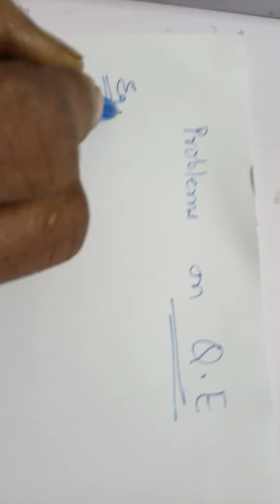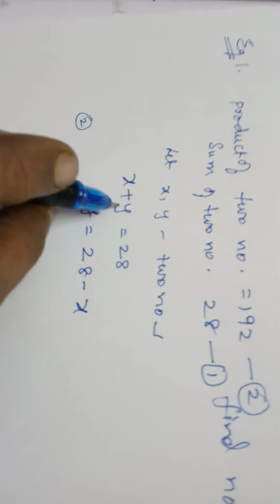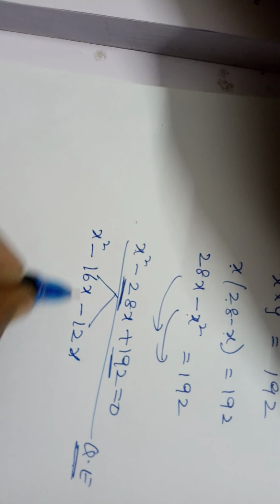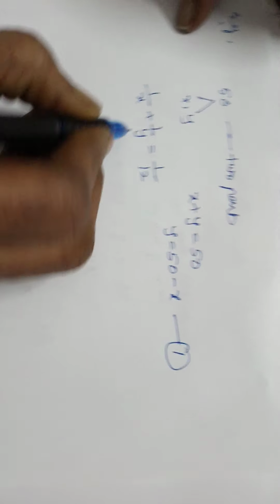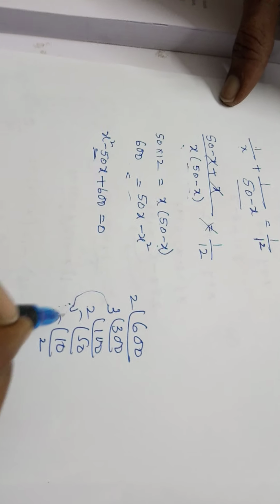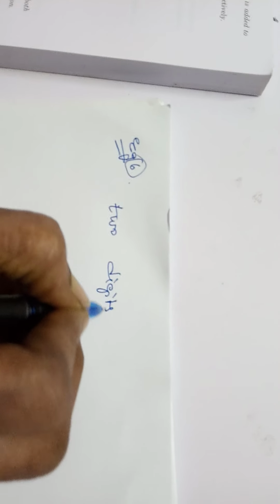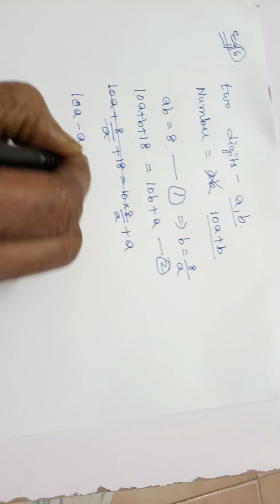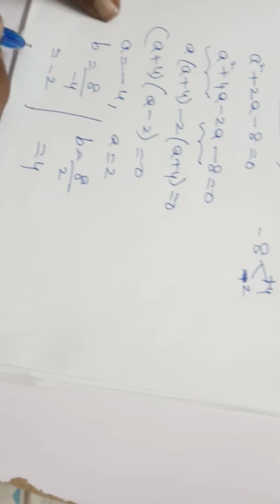I.C.S.E 10 Class Math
To help you in maths